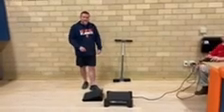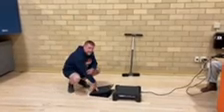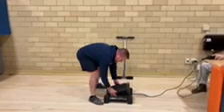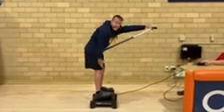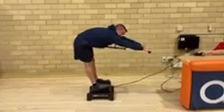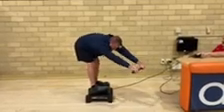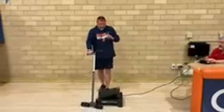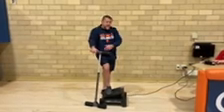Jerry Shreck Intro